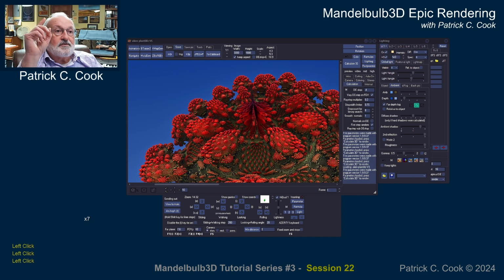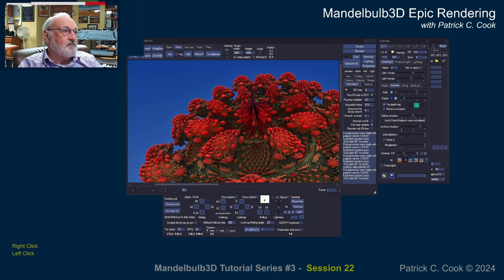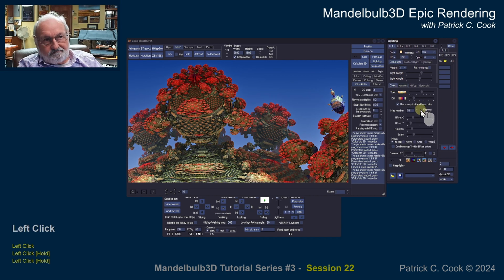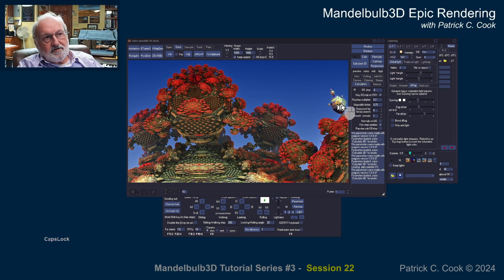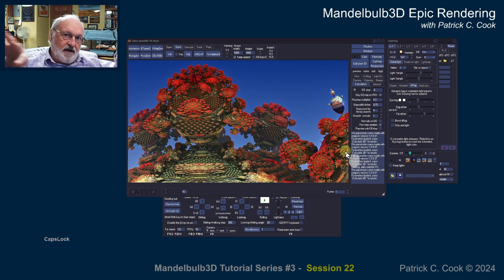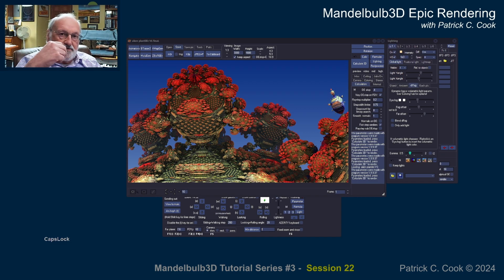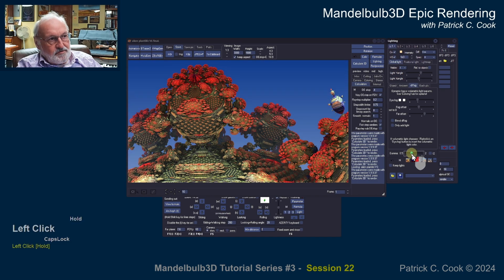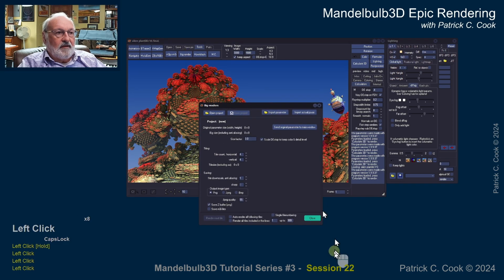EPC.22 Continue preparing graphic; final tuning - Mandelbulb3D Epic Rendering with Patrick C. Cook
In session TS3.22 of the Mandelbulb3D Epic Rendering Tutorial Series we continuing to prepare the Mandelbulb3D graphic we'll use for our high resolution render - final tuning.

Pat